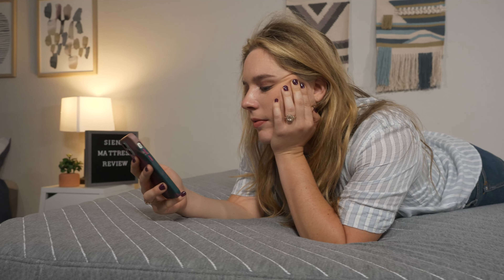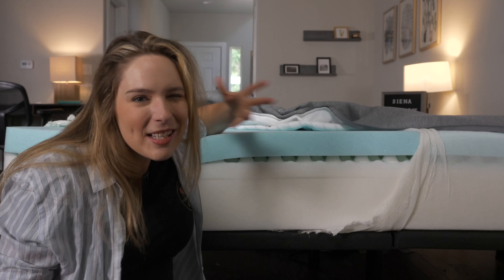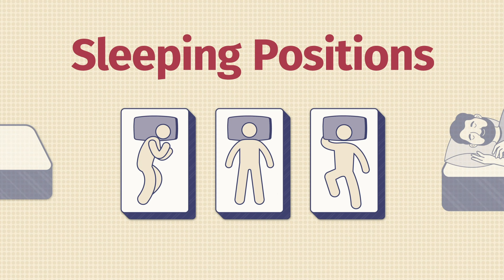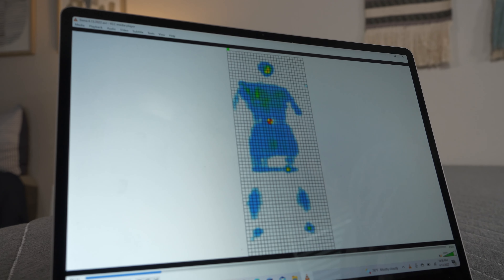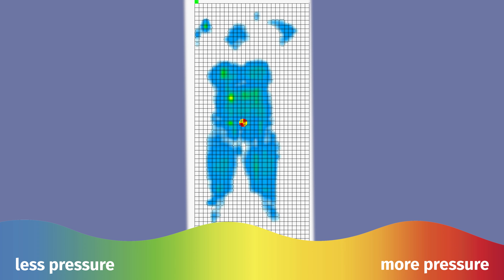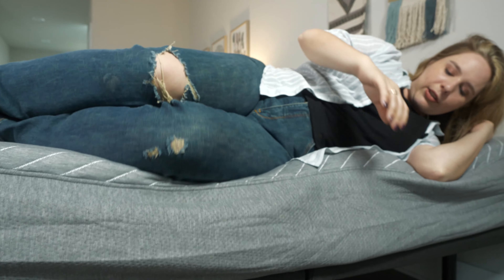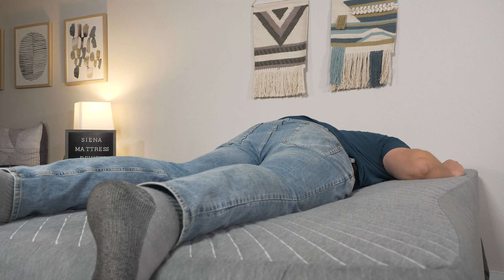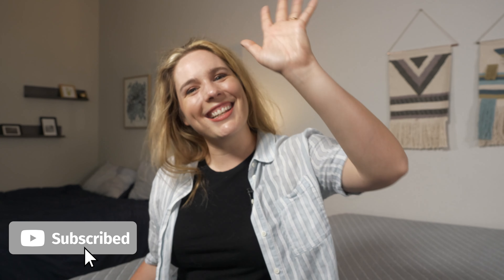Siena Mattress Review - The Best Budget Memory Foam Mattress?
✅ Click the link to save up to 50% on the Siena mattress!

If you’re a fan of Nectar’s slow-moving memory foam, you’ll love its newest mattress. Introducing: The Siena, a budget-friendly bed that offers loads of body contouring and pressure relief. Ready to see it in action? Watch our full Siena mattress review below!

0:00 Siena Mattress Overview
0:50 Construction
1:48 Firmness and Feel
2:54 Sleeping Positions
3:40 Pressure Map
4:42 Motion Transfer
6:00 Edge Support
6:53 Marten’s Take
7:42 Who Should Get The Siena Mattress?
8:12 Who Shouldn’t Get The Siena Mattress?
8:53 Company Policies
9:14 Wrap Up

The Siena mattress feels slightly softer than the industry standard, making it a great choice for side sleepers. It has a slow-moving memory foam feel that people love to sink into. It doesn’t have as many bells and whistles as other Nectar mattresses, but it’s sold at a value price.